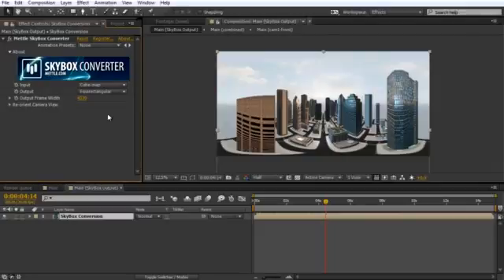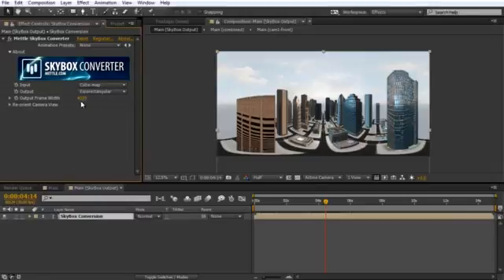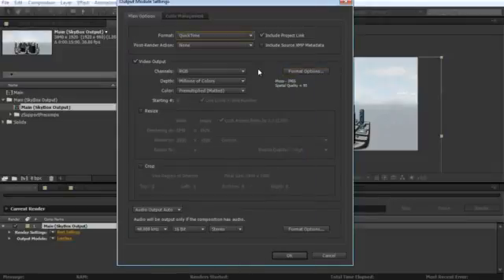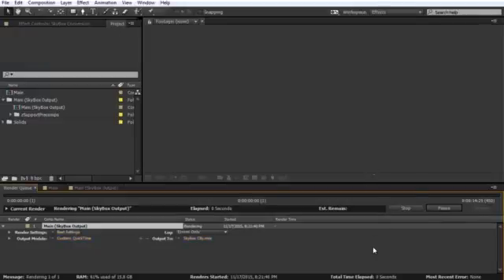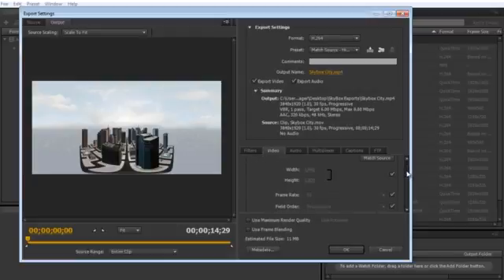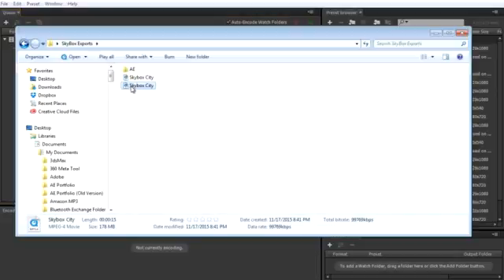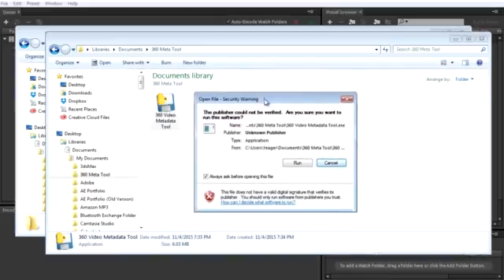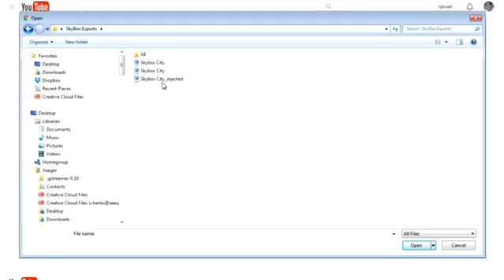How To Use Adobe Encoder+ Youtube!!!!!!